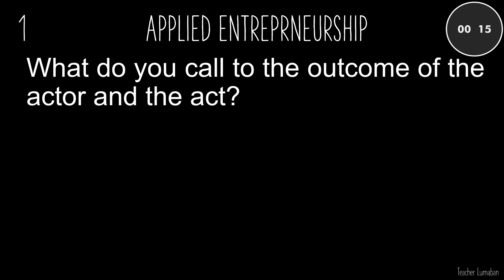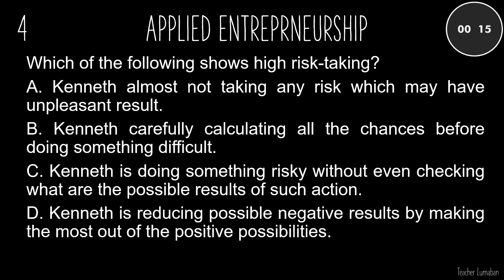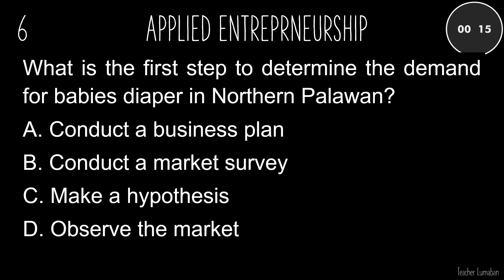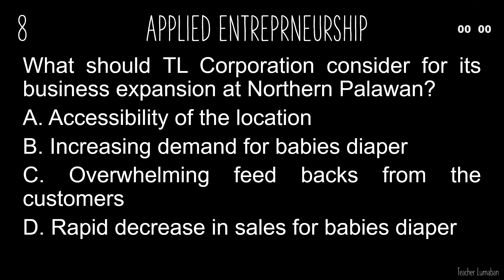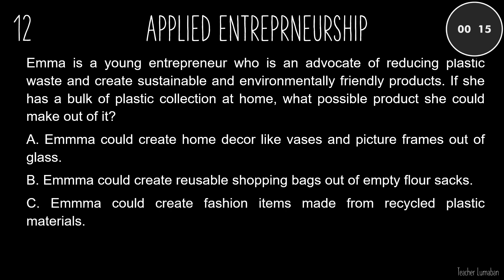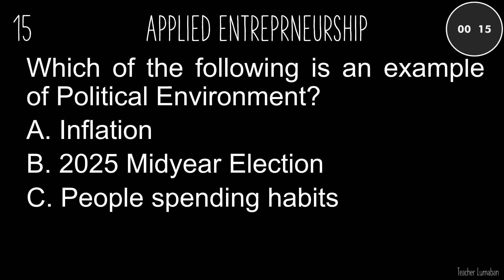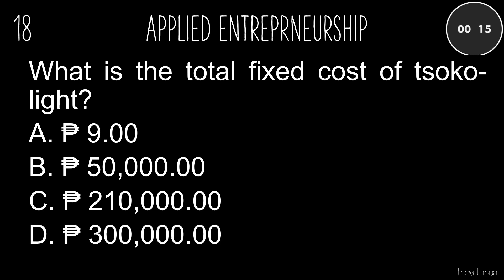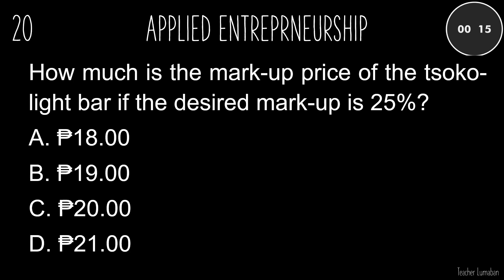Applied Entrepreneurship 20 Items Diagnostic Test